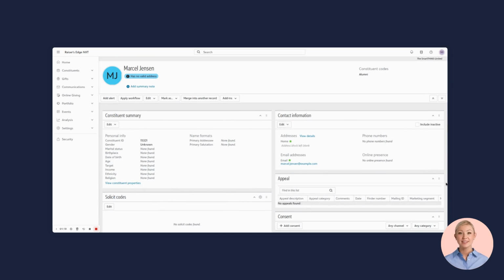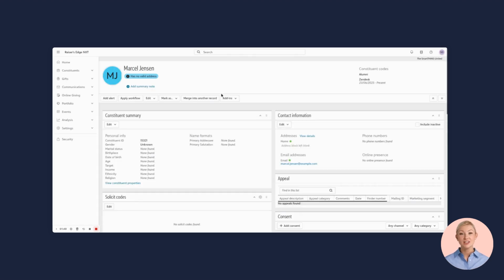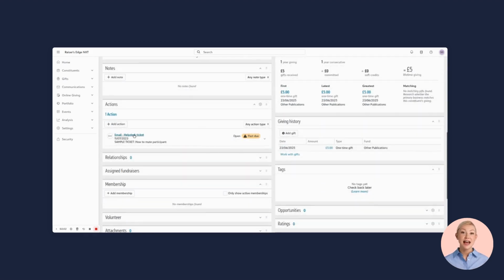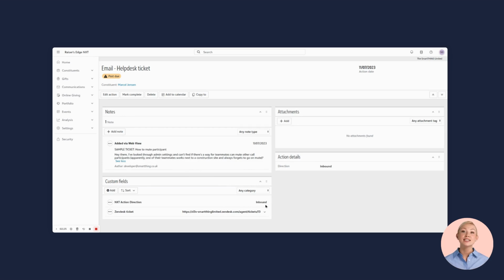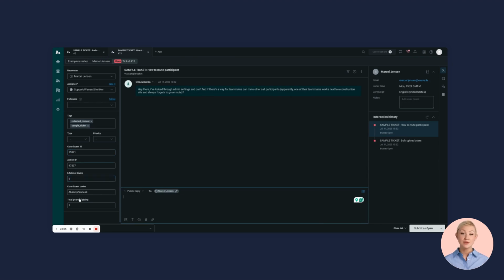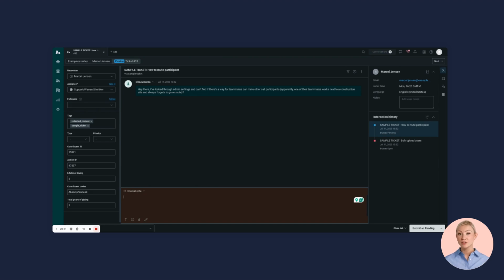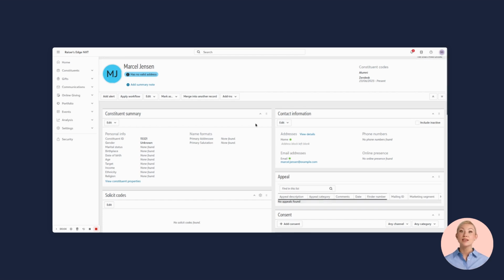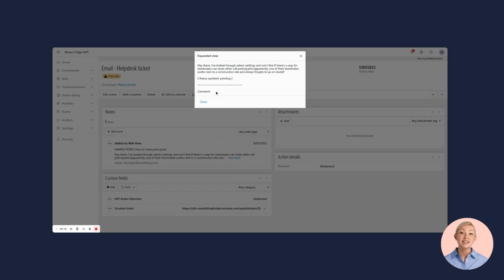SmartZENDESK: Raiser's Edge NXT Demo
Discover how seamless two-way sync with SmartZENDESK means your supporter information in Zendesk will always be consistent with the data held in Blackbaud Raiser's Edge NXT.